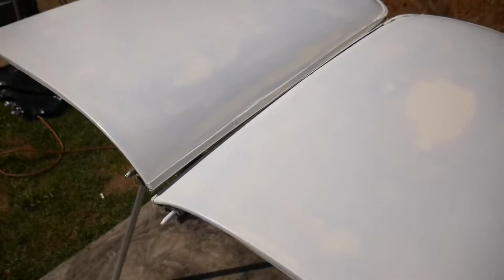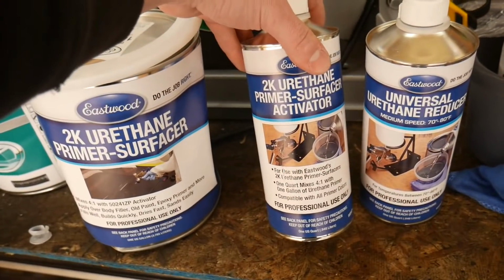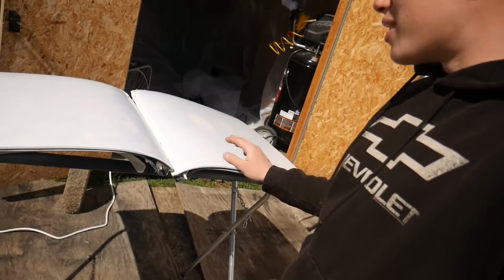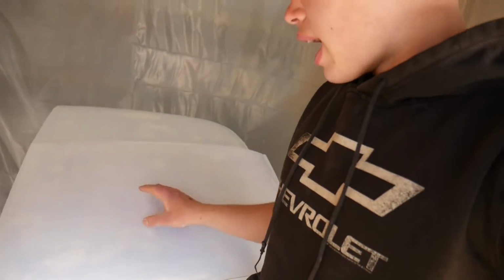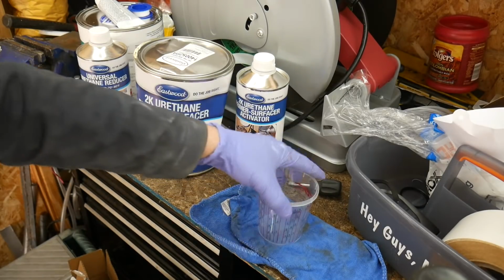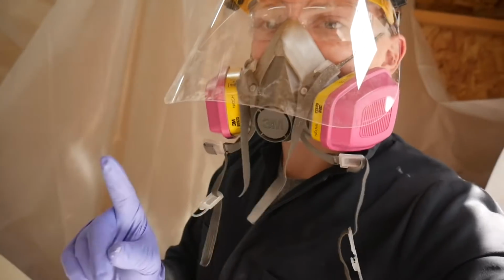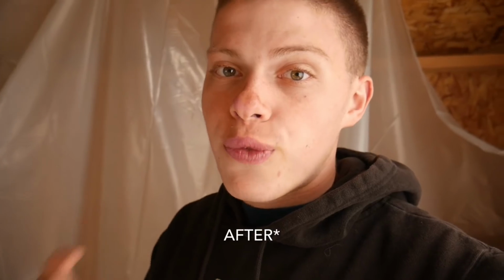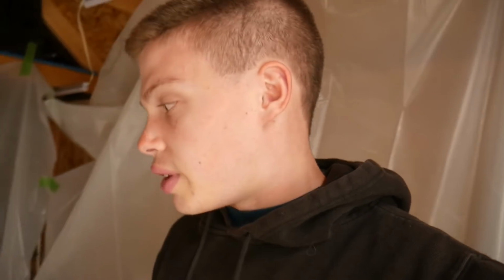Making GREAT Progress on Repainting the Corvette! It’s Coming Out SO GOOD!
Hey Guys, Migs Here! In today’s video, I am continuing on working on 1974 Corvette in order to get it ready for paint! I sanded down the epoxy primer to a flat smooth surface, then applied two coats of 2K High Build Primer to give it a smooth and strong surface so the paint can look as clean and adhere as good as possible!